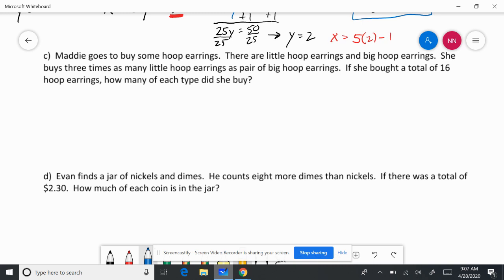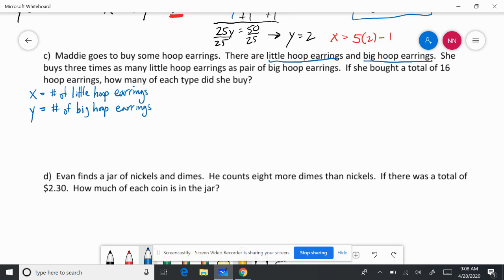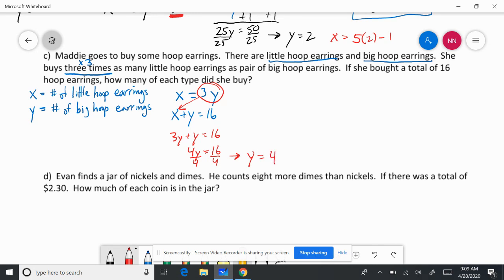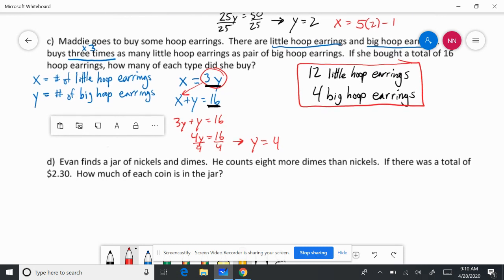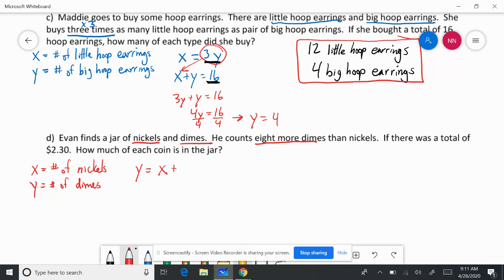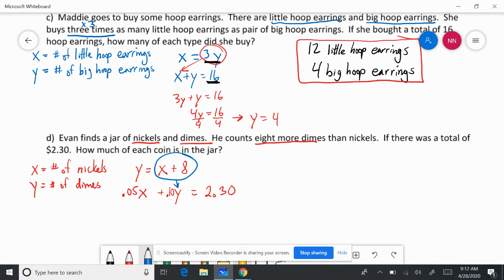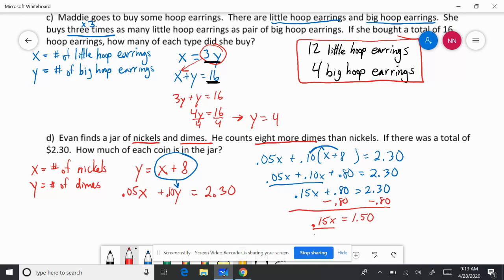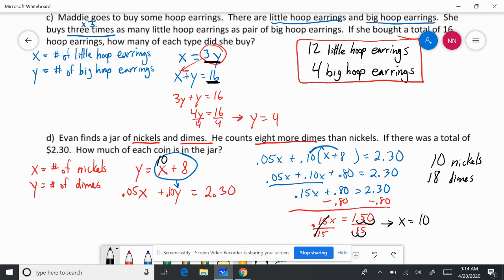A1 Notes 9.3 Part 3B